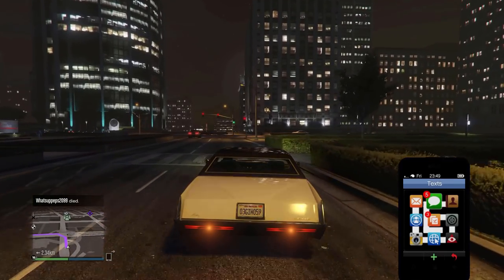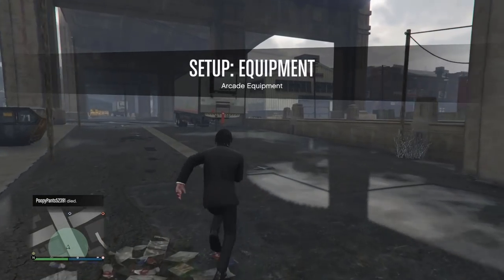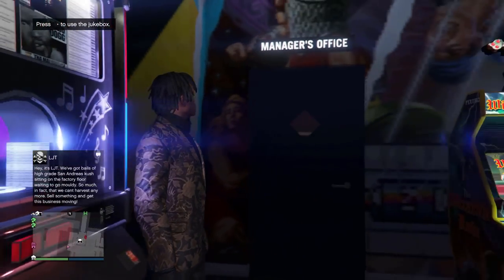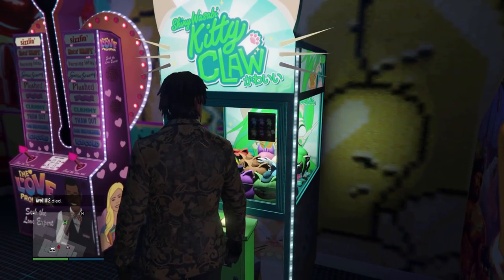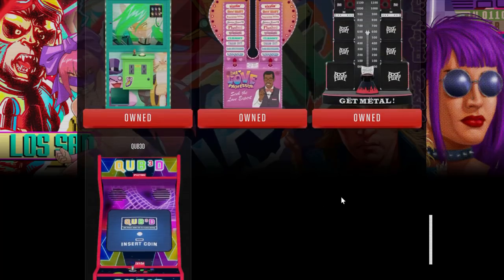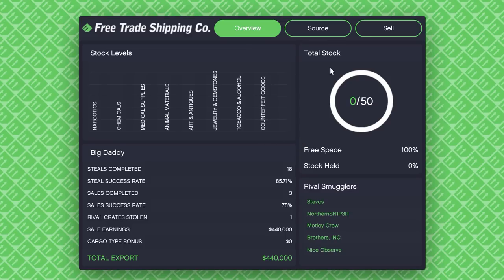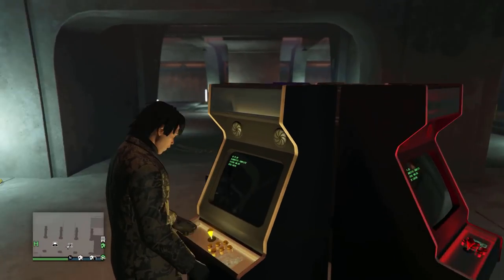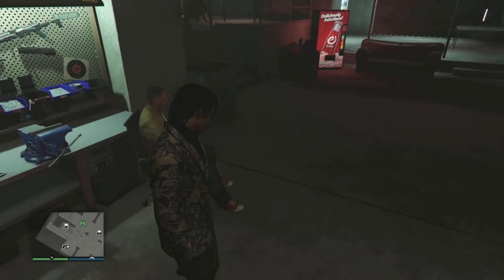How To Make Millions With The Arcade In GTA Online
The Arcade is an essential business in GTA Online. This Guide will make you millions using the arcade in GTA V Online. The Arcade has many useful tools to help you make money including the Master Control Terminal and the Casino Heist. To make millions with the arcade will take time and understanding of the business.

Arcade Guide GTA Online:

Arcades were introduced to Grand Theft Auto Online with The Diamond Casino Heist update.

You can purchase an arcade after meeting Lester Crest in mirror park. This is where you will meet Georgina Cheng. She wants you and Lester to rob the Diamond Casino. After you go through this cut scene Lester will ask you to purchase an Arcade to be used as a front for the heist.

The arcade will act as a huge lifestyle improvement. Seriously, the arcade is one of the largest improvements you can make once you are financially stable. The arcade can be purchased through Maze Bank foreclosures. You can choose one of six locations. I recommend the northern arcades within the city which includes Eight Bit, Insert Coin and Videogeddon.

Once purchased you will have to complete a setup mission which will require you to obtain some equipment from a NPC driving a flatbed and then return the equipment to your arcade. Lastly after the equipment has been delivered you will need to complete the Casino Scoping mission to fully unlock the arcade's features.

The Arcade has 2 Levels The Main Floor and the Basement

The Main Floor:
Large screen tv: You can use this to afk while your business accrue stock

Jute box: can the radio station playing in the arcade

Bar: Get free snacks & drinks from Wendy. Also you can serve drinks to guests.

Games: The arcade can be jam packed with different games you can play! You can purchase various games from the laptops in your arcade. My favourite game is Gang Wars. You can manage your arcade games through your interaction menu.

The arcade has its own way of making money. You can purchase games to attract people to play and make money. The problem is the games are very expensive and you make very little from it. The solution is to buy the cheapest game and fill all slots with that one game.

Manager's Office: The office can be found to the right of the bar upstairs here is where you will find some vital components to the arcade.

The Pixels Emporium Laptop: This allows you to buy games & upgrades for your arcade including the Master control terminal and the drone station

The Safe: This is where your arcade's profits from the games will be stored. The vault has a max capacity of 50k so be sure to empty it out periodically so that you are constantly making money. The Maximum you can make per in game day or 24 minutes is 5k. That workout is 50k every 4 hours of real life time spent in freemode.

The Basement:
Another Pixels emporium Computer: This again allows you to buy games & upgrades for your arcade including the Master control terminal and the drone station

The Master Control Terminal: This allows you to access all your current business from one spot. Yes this means no more travel from business to business to restock supplies. This just makes life easier and less time consuming for those running businesses. Being able to manage all your business from one computer is truly game changing that is why I recommend this upgrade to be the first upgrade you buy for the arcade.

Note that I do not recommend selling from the arcade as you will have to travel to the business you are selling from while the timer is running down. DO NOT SELL FROM ARCADE TERMINAL.

The Drone Station: The Drone Station is available right behind the desktop with the aforementioned laptop, where players can make use of drones intended for observation of the building. They work in the same manner as those from the Terrorbyte, but they have a seemingly infinite range.

Heist Planning Board: This area is dedicated to the casino heist. Here you can use the planning boards to select your approach, crew, equipment and more. Also you can purchase practice equipment for the heist (I believe most people agree that this practice equipment is useless).

Weapon Workshop: After choosing your support crew for the heist, a Weapon Workshop station will also be added to one of the bays once you have selected a gunman. Here you can purchase ammo, upgrades and weapons. This will also give you the opportunity to upgrade selected weapons to the mk2 variants.